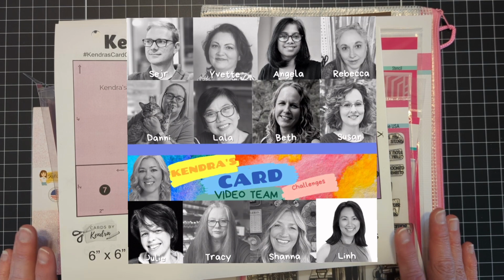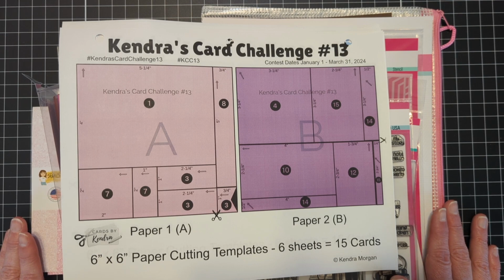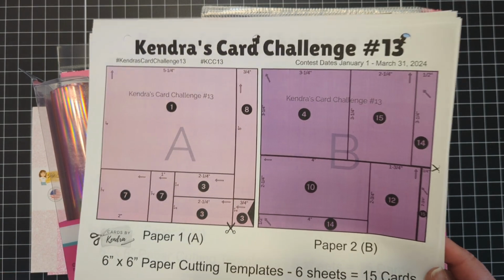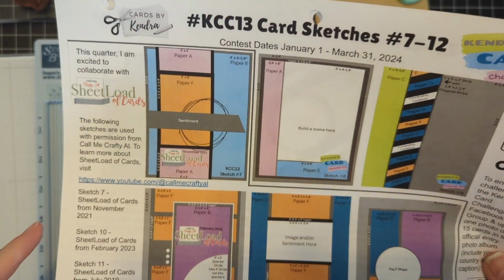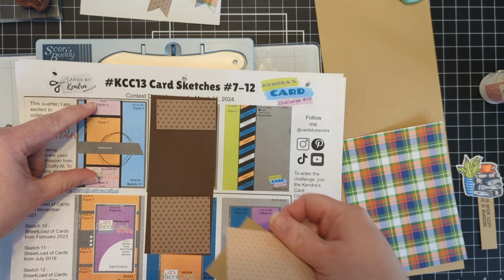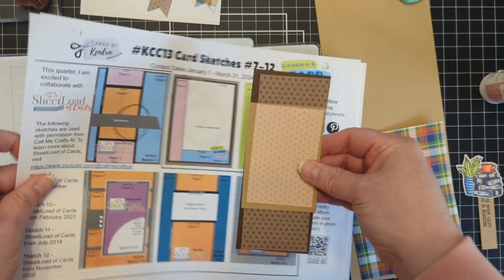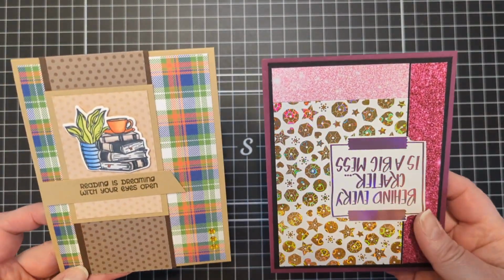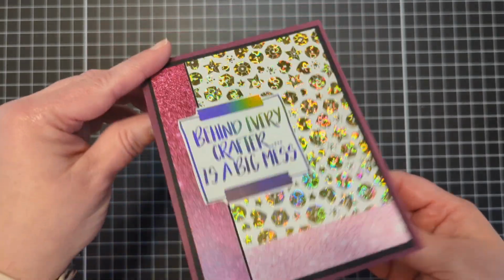KCC13GiveawayHop | Hop & Giveaway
Are you ready for the new Kendra's Card Challenge? We are up to KCC13GiveawayHop and this one has some very special surprises in store for you! Hop along to see our team feature all 15 sketches!

You can win a PRIZE from @CardsByKendra. You have MULTIPLE chances to win. You can fill out the giveaway form below at each stop on this hop. Just be sure to mention the giveaways phrase at that stop when you fill out the form.

The winner will be randomly chosen and announced on the Cards by Kendra YouTube channel under the community tab.

Play along with kendrascardchallenge13 for more chances to win prizes! You have until March 31st to create your cards and upload your photo to the Kendra’s Card Challenge Facebook group!

Danni

Wanna go shopping for crafty goodies?